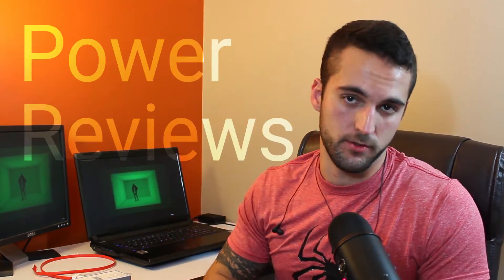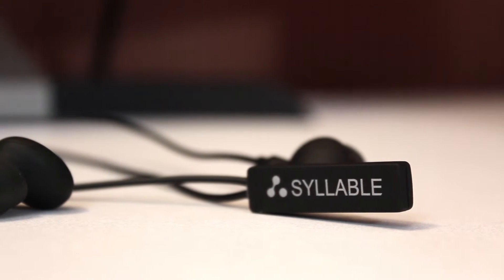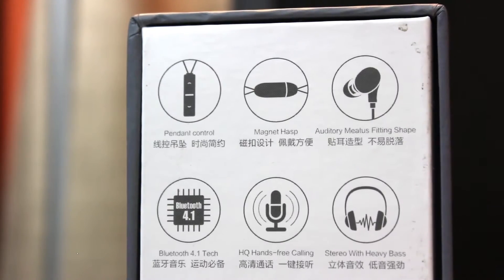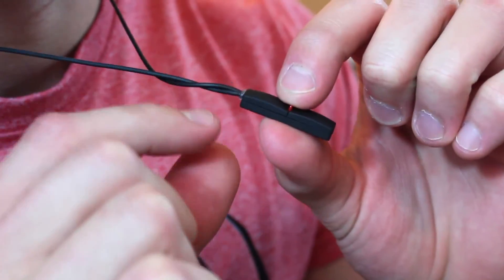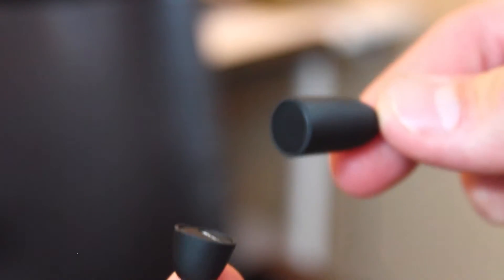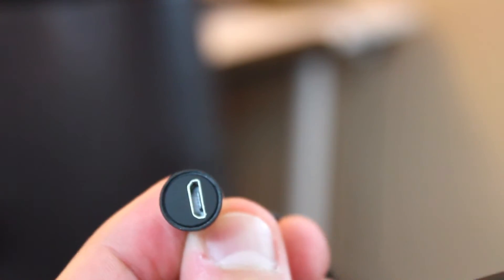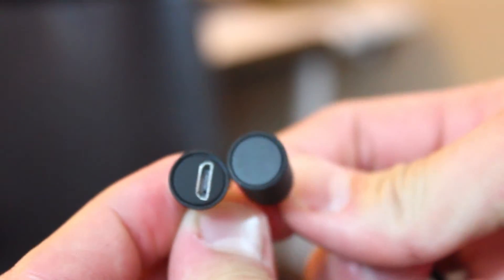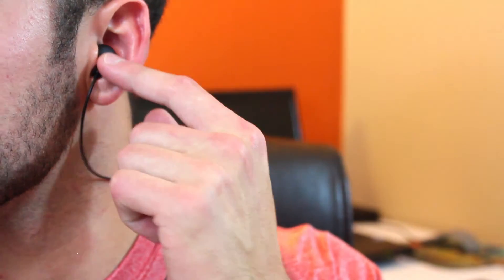Syllable A6 Bluetooth Headphone Review - Ep. 002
My new wireless earbuds! I didn't think the day would come honestly, I really liked my previous set.

*Remember to forget to unsubscribe if you enjoyed!*